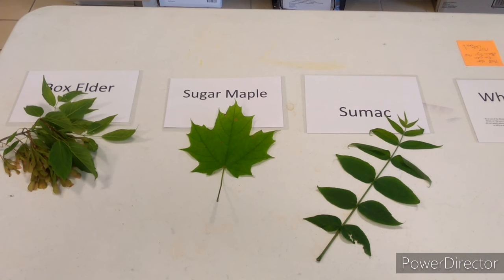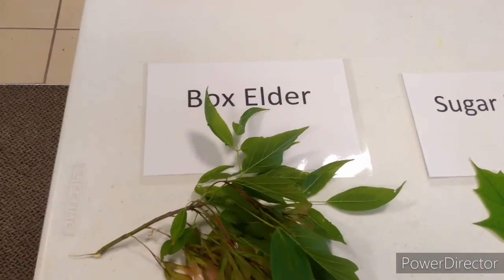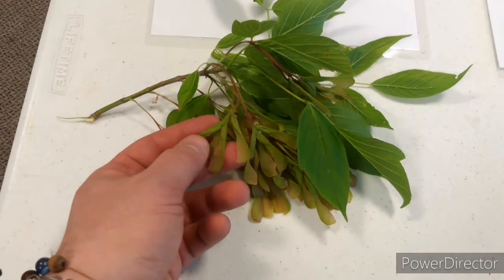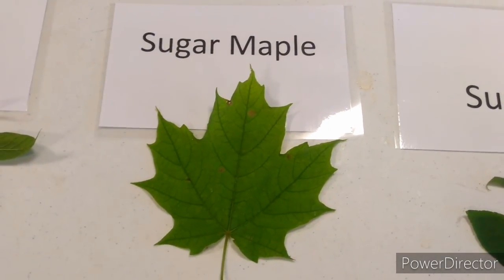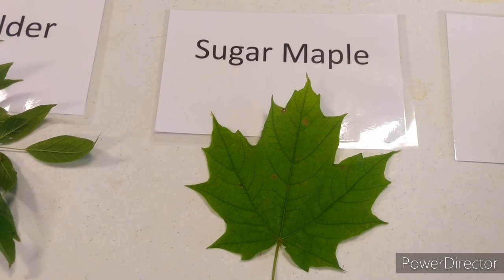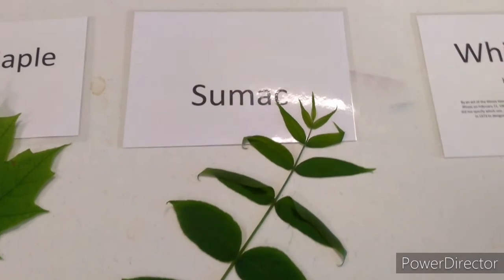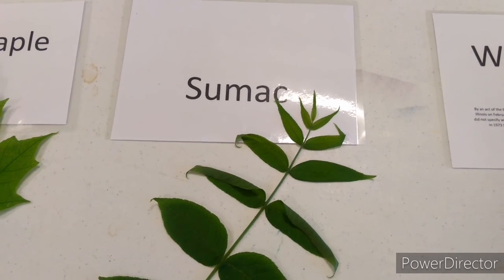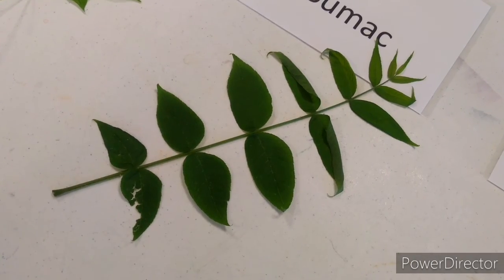Nygren Family Day Forest Station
Welcome to Welty's Forest Station at the Nygren Wetland's Family Day event. We will take a look at three types of oak trees, so you can quickly identify Illinois's state tree, the white oak. We will also take a look at how to make leaf rubbings and your own tree leaf identification book.